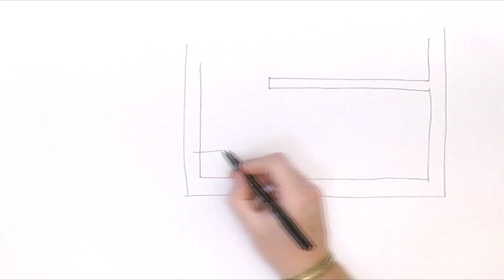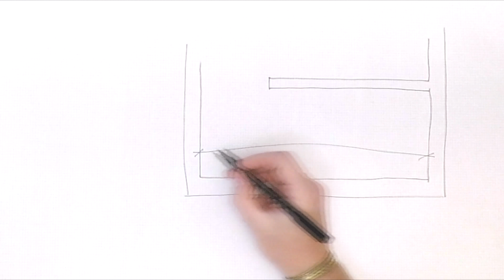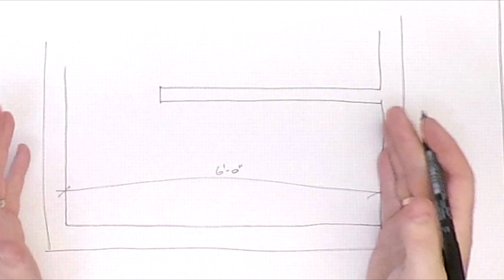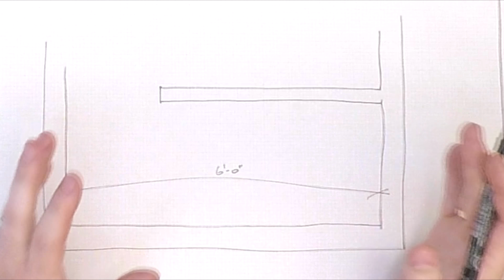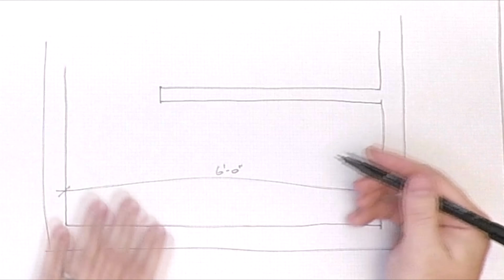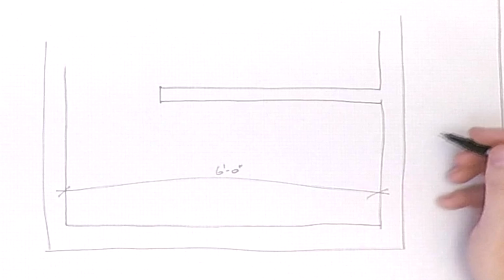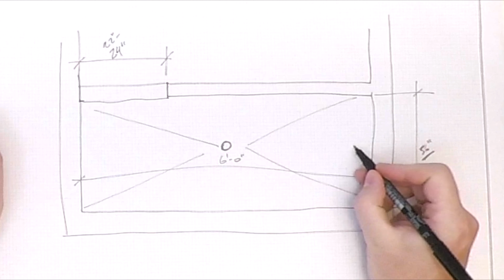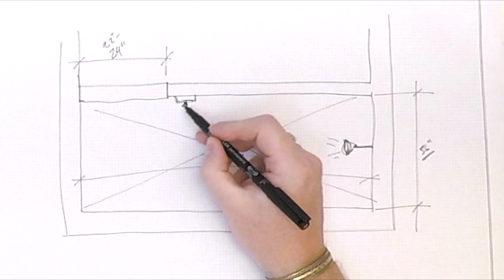Good Architecture: #4 - Walk in Shower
Lucas and Bill describe the basic dimensions of a Walk in Shower and how to build it without a door!